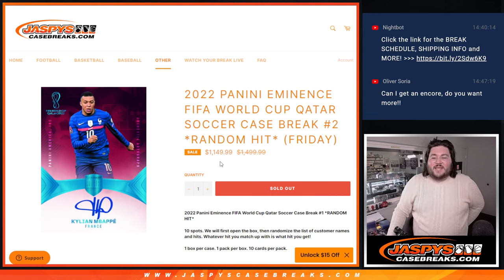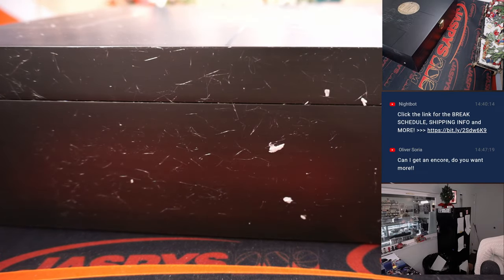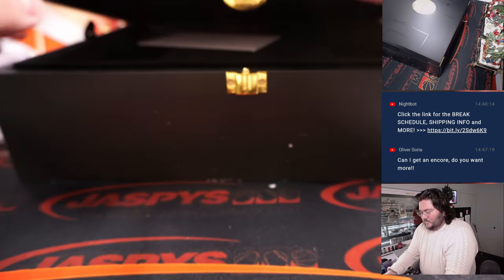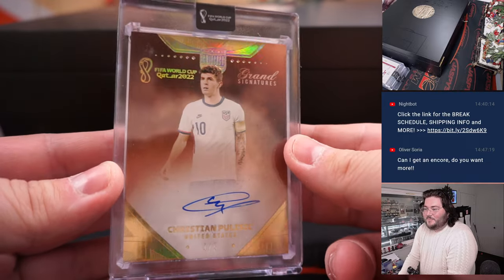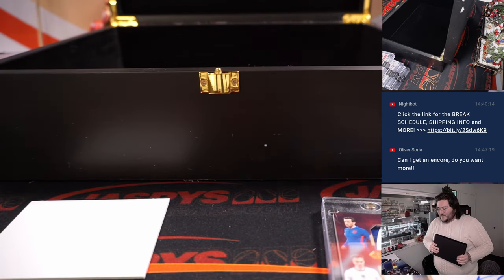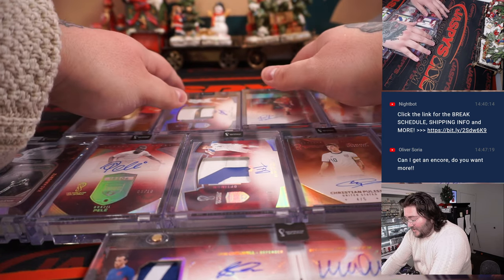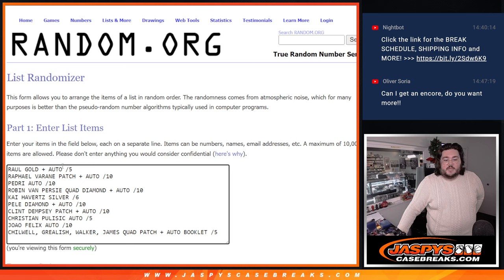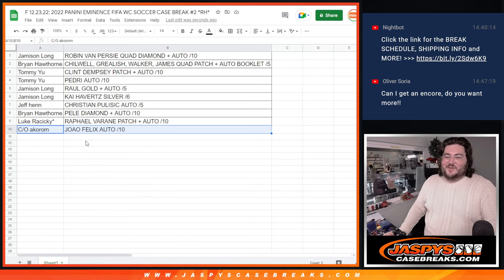F 12.23.22: 2022 PANINI EMINENCE FIFA WC SOCCER CASE BREAK #2 *RH*